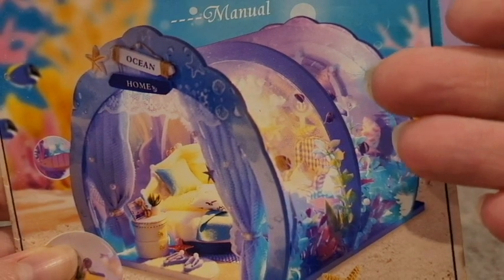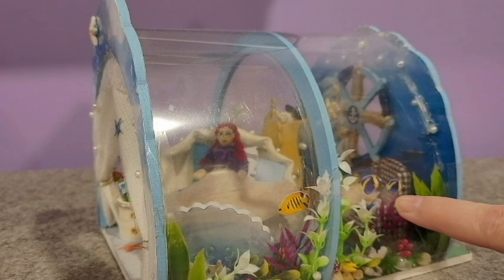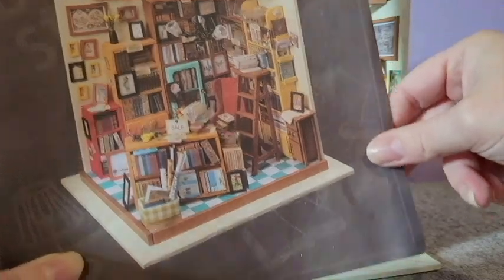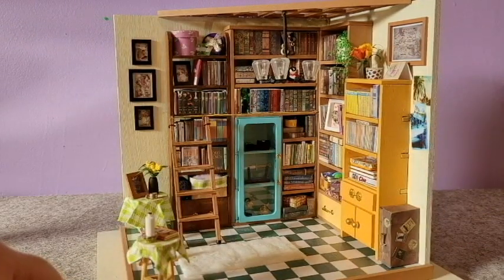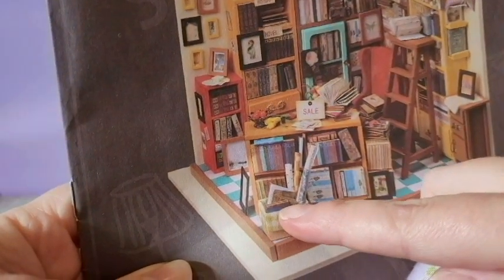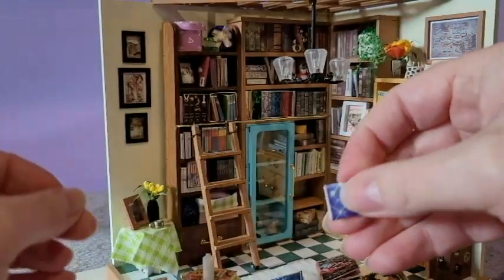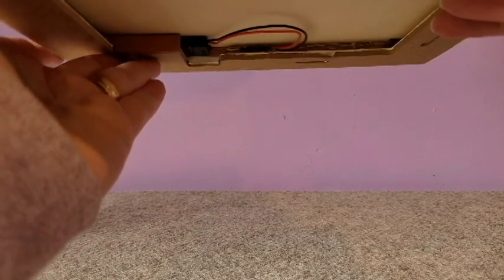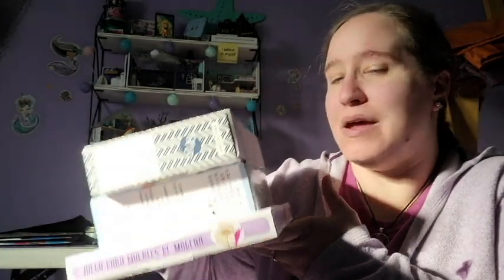Miniatures Tour | Dollhouse Rooms and a Diorama I Made in 2022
Happy 2023 Lovelies! I don't know about you, but I am not feeling this new year yet. So, I'm going to linger in 2022 by looking back on most of the miniatures I made last year. The miniatures I didn't show here can be viewed on my Instagram - linked further below.

Stay safe and fabulous!
Love, Mina!

My Other Miniature Videos!

Links!